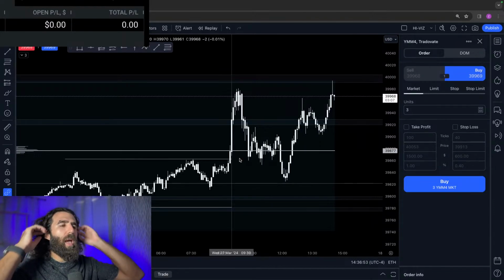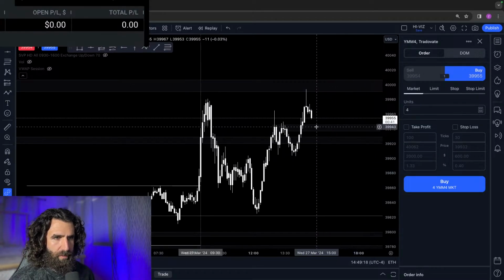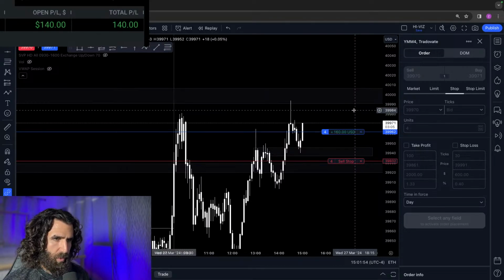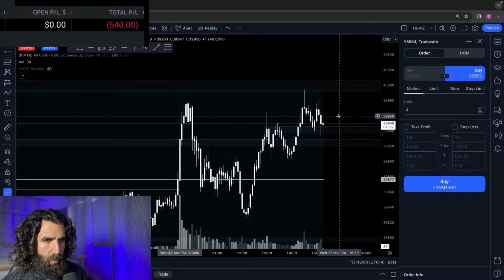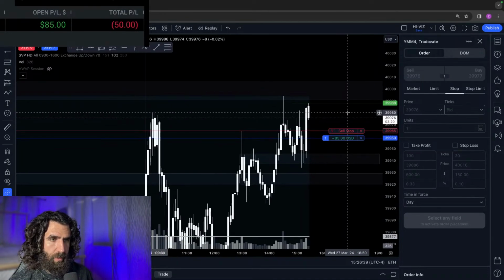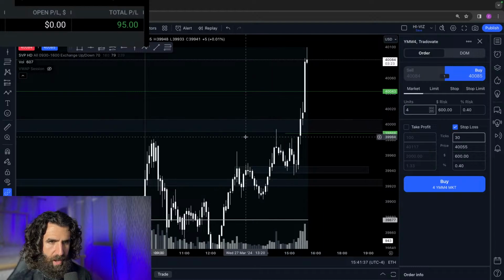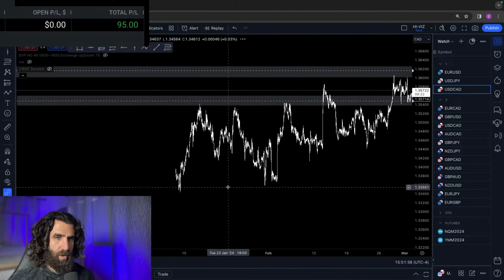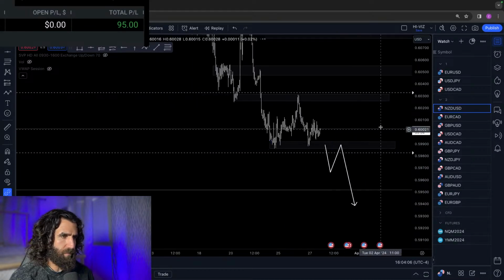Live Trading YM Futures 3/27/24